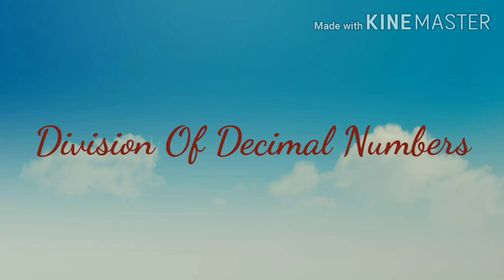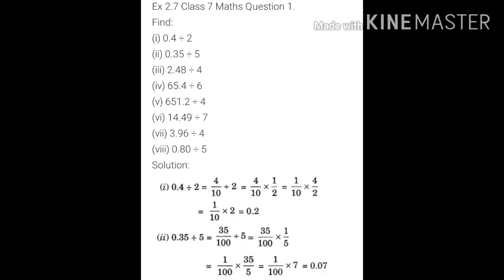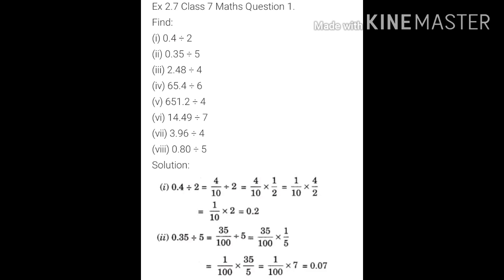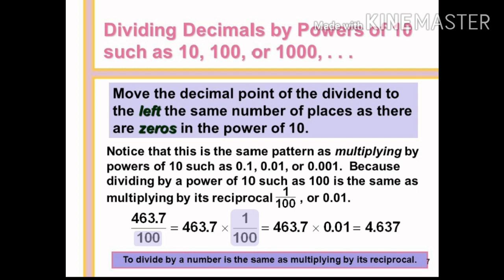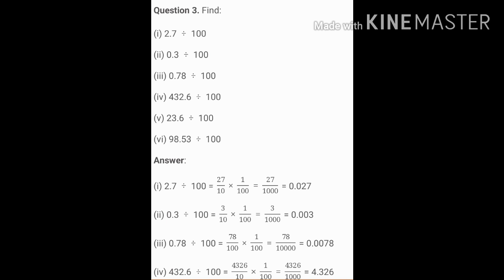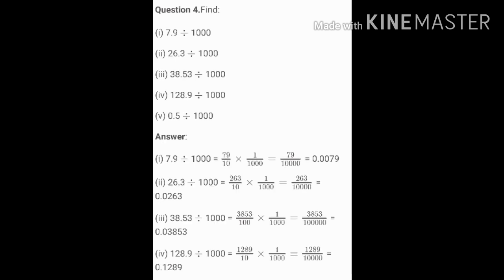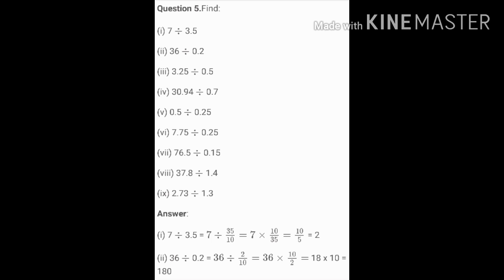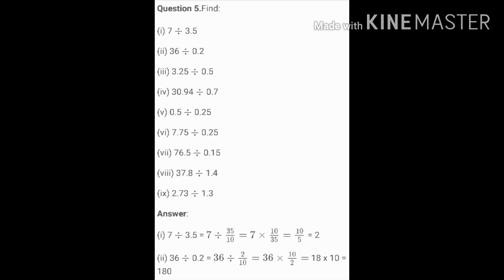Class 7 Chap-2 Fractions & Decimals Ex: 2.7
In this video viewers can find the questions/ solutions of Ex 2.7 based on Division of Decimal Numbers